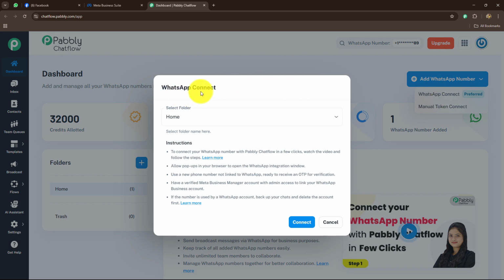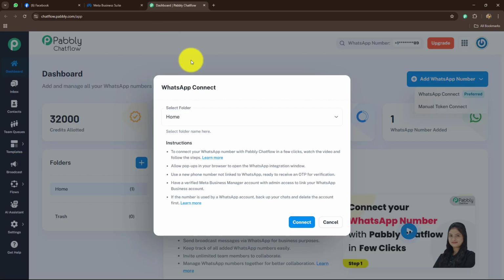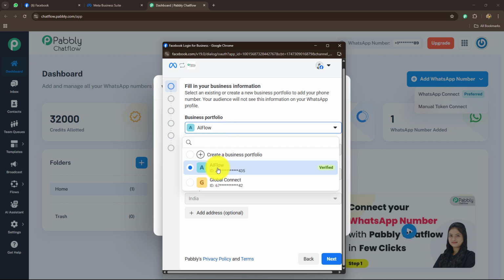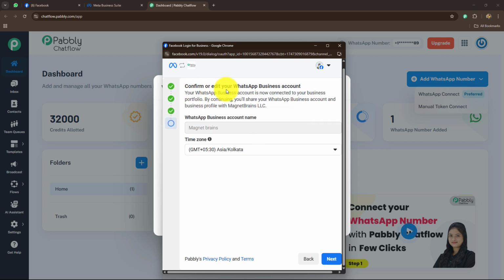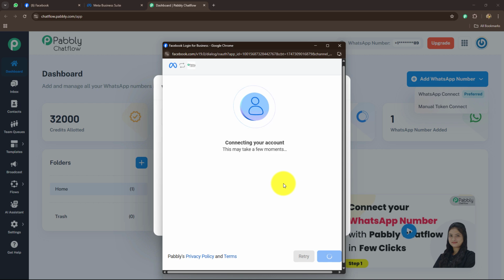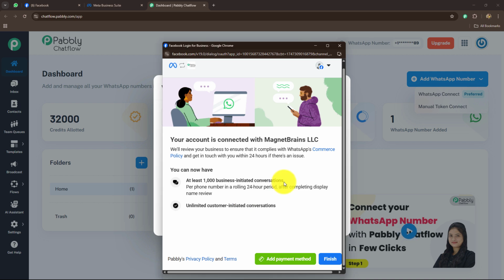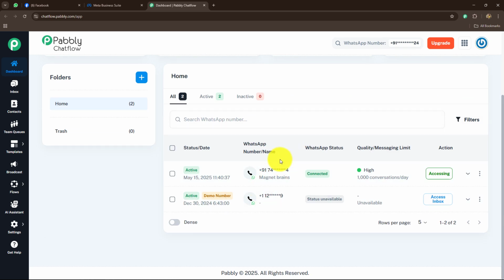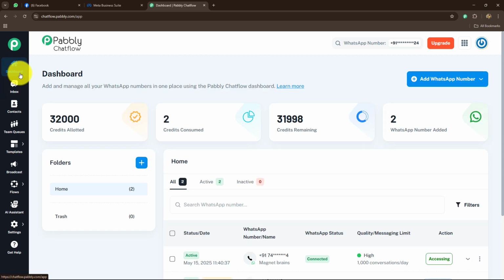How to Add WhatsApp Business Number to Pabbly Chatflow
Looking to streamline your customer interactions? In this tutorial, we’ll guide you through the process of adding your WhatsApp Business number to Pabbly Chatflow for seamless communication! 📱

In this step-by-step video, you’ll learn how to:
✅ Integrate your WhatsApp Business number effortlessly into Pabbly Chatflow
✅ Navigate the setup process with our user-friendly interface
✅ Configure automated responses to engage customers instantly
✅ Manage multiple WhatsApp accounts within a single dashboard
✅ Troubleshoot common issues for smooth functionality

Empower your business with efficient communication and keep your customers satisfied 24/7! 🌟